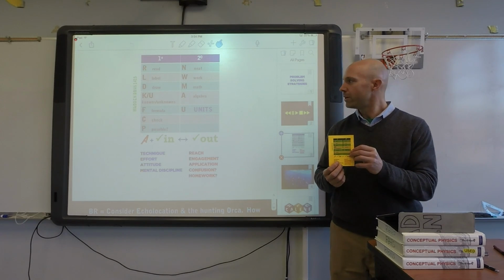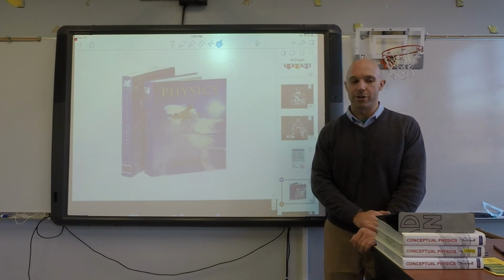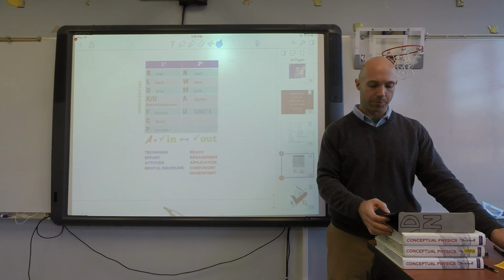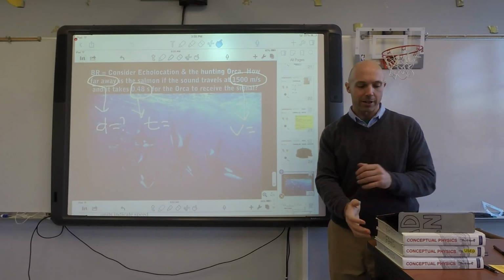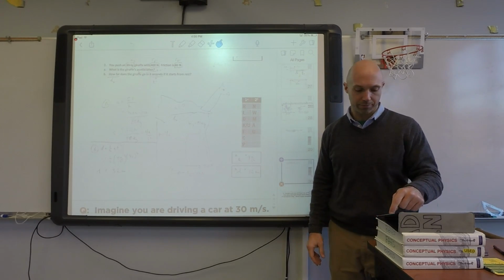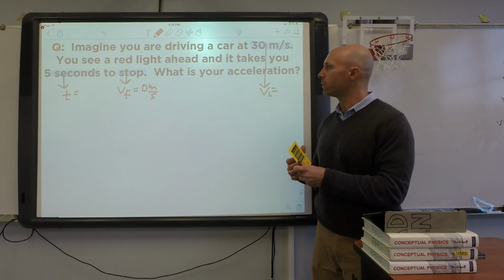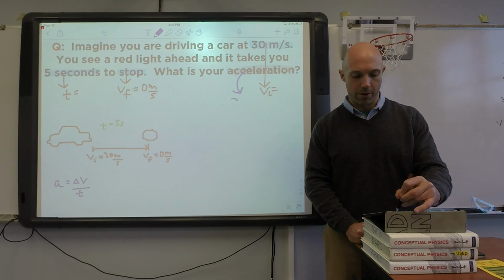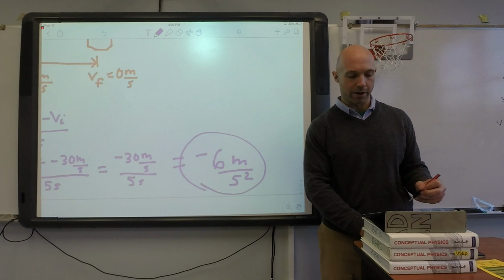Madden Science = Problem Solving Strategies